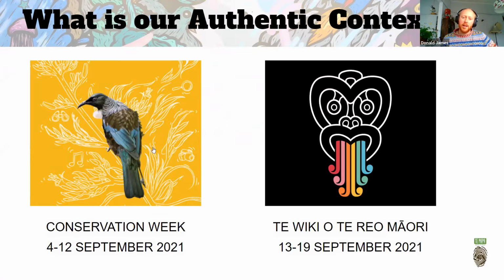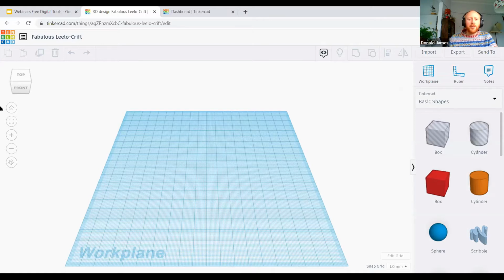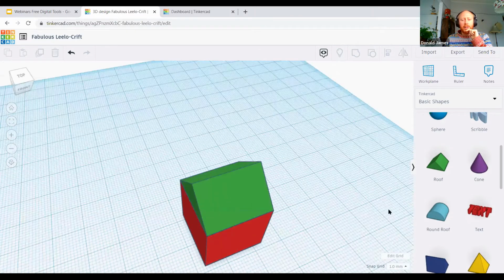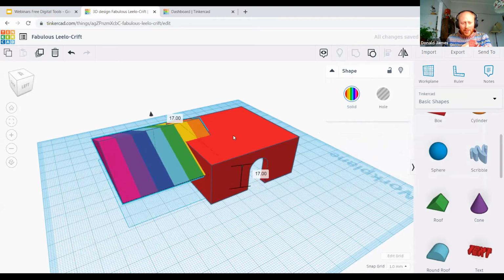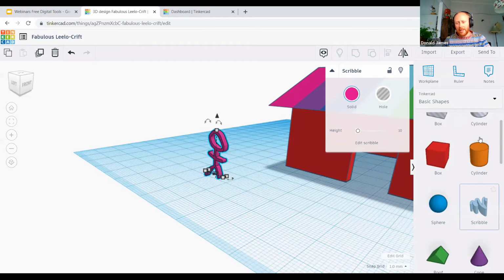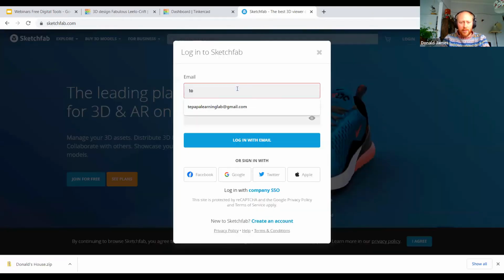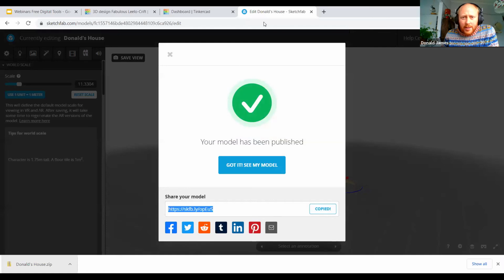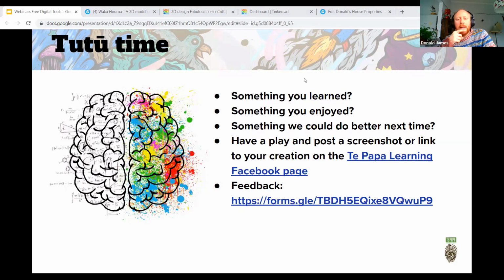Free Digital Tools for Learning: Tinkercad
This is a series of four 30 minute short webinars exploring four of our favourite, free digital tools for exploring meaningful contexts using digital technology.

Tinkercad is a free, 3D design tool with a very simple user interface. It is based on geometric shapes and is best for architectural 3D designs.

We also take a look at Sketchfab which is a free, online community platform for sharing 3D designs and Virtual Reality artworks.